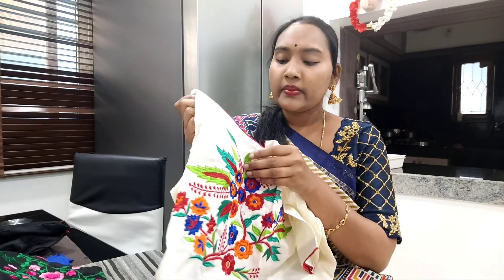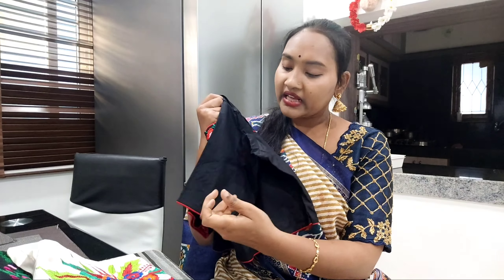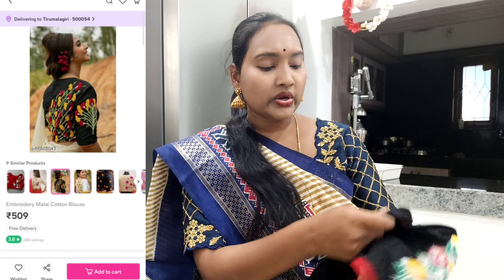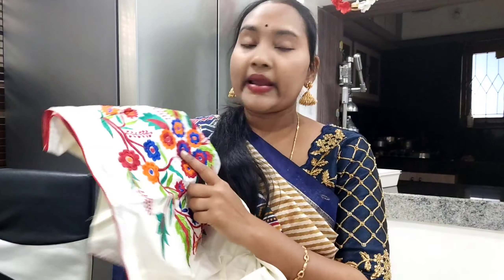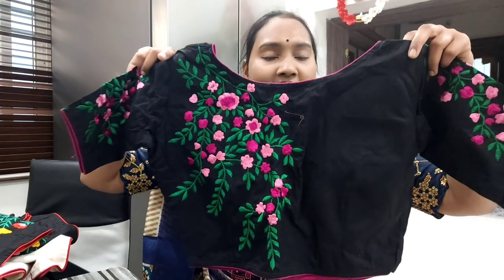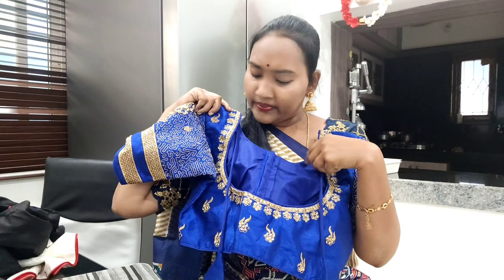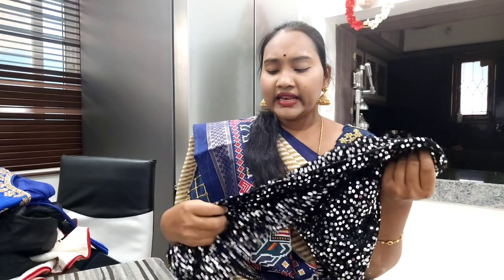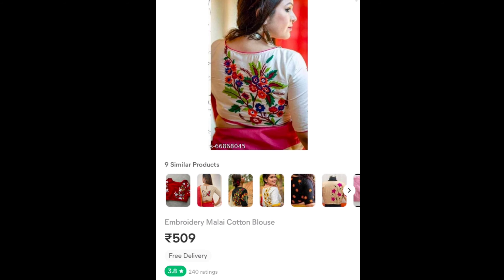Rs.500 below Meesho Most Trending work blouse collection 👌best quality low price👍 6 different Models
ఈ link click  చేసి Download  చేసుకోండి
code:-
black pink - 70204223
black yellow work - 66868047
blue maggam work - 54318446
black chamki - 39337299
white blouse - 66868045